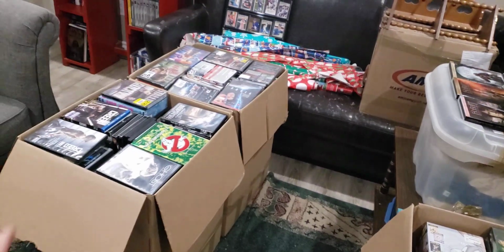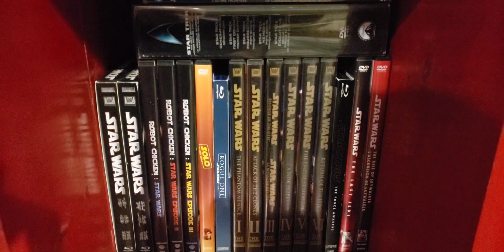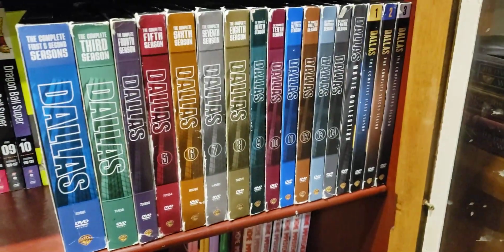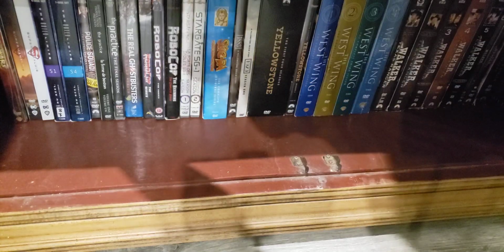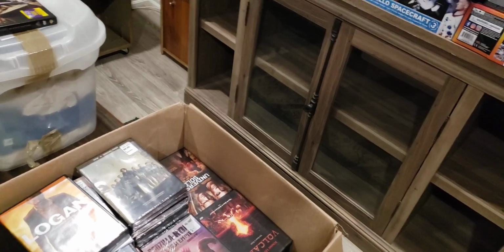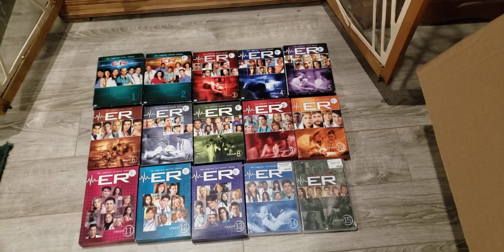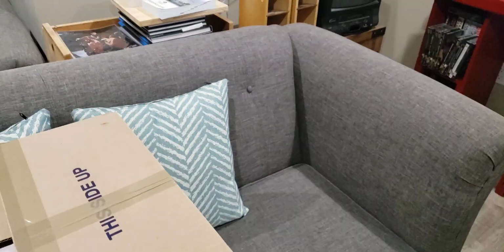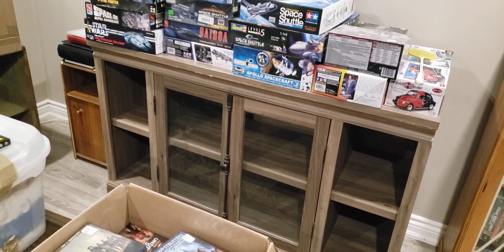My DVD Collection Episode 2: TV Series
Here is Episode 2 (of 3) of my DVD Collection. This video will show the TV Series I have collected on disc over the past 18 years. Some examples include: Dragonball Z, Smallville and Walker Texas Ranger.